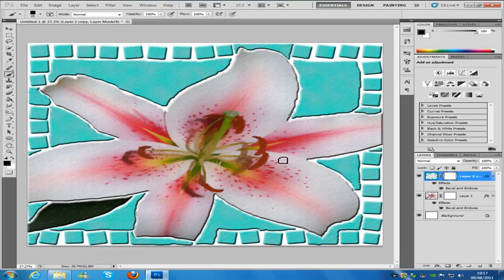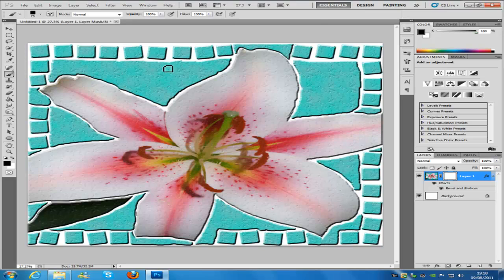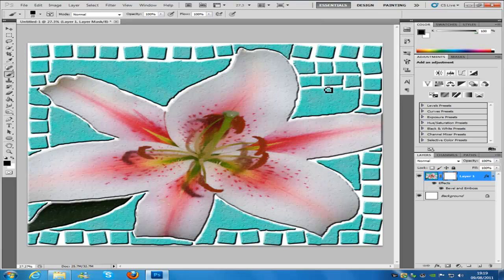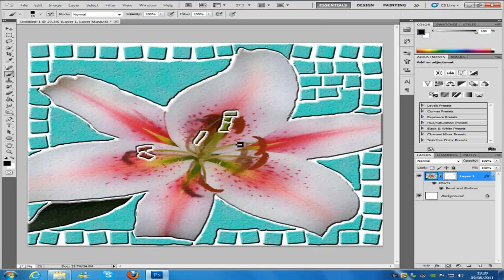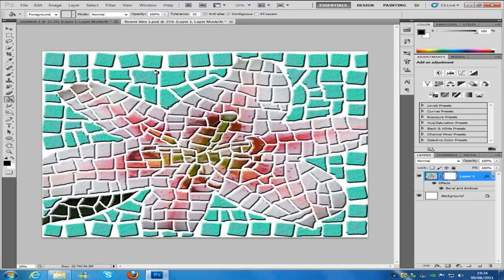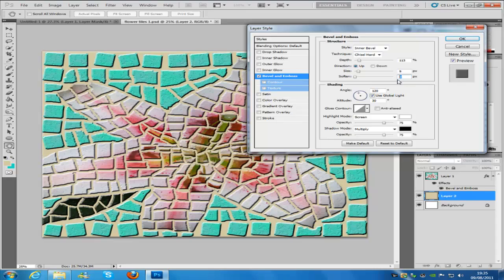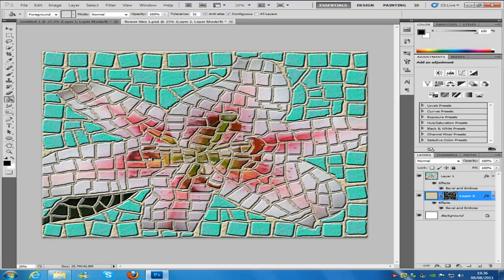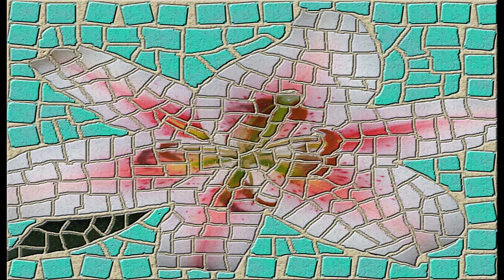Photoshop CS5 Mosaic Effect Tutorial (Part 2)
This tutorial will teach you how to make a mosaic effect in Photoshop so that you can apply this to most images so all your pictures can be perfect.

NEW T-SHIRTS!

Google Plus!